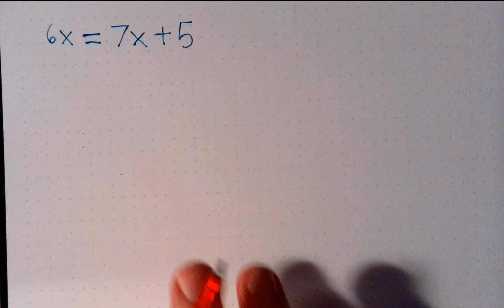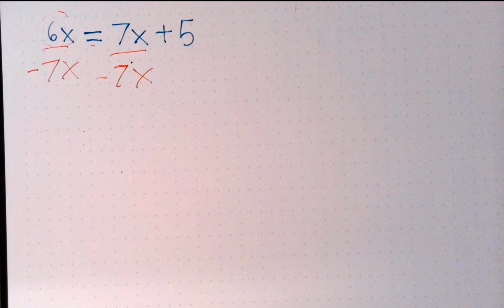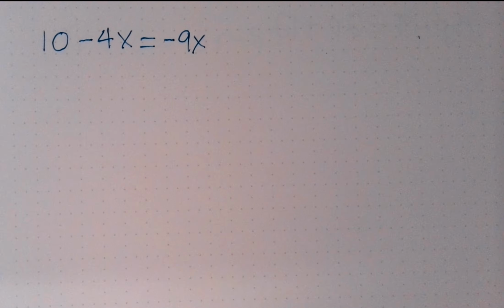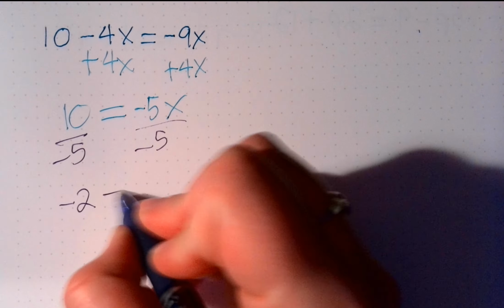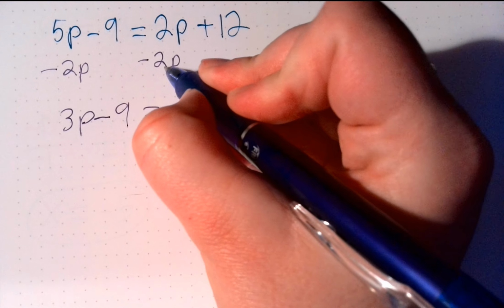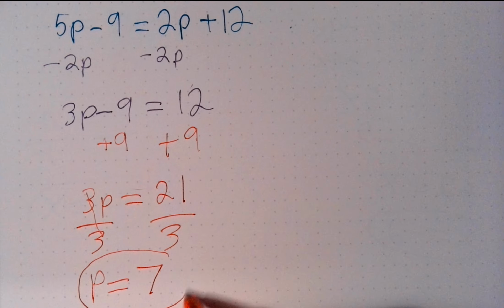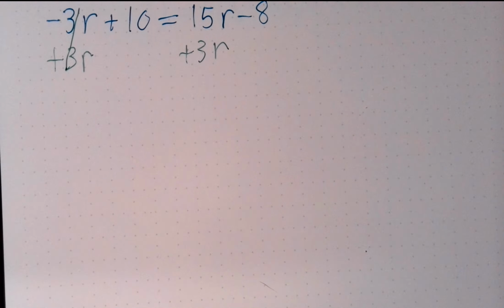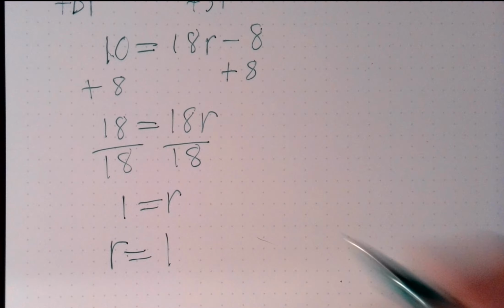Solving Multistep equations with variables on both sides part one